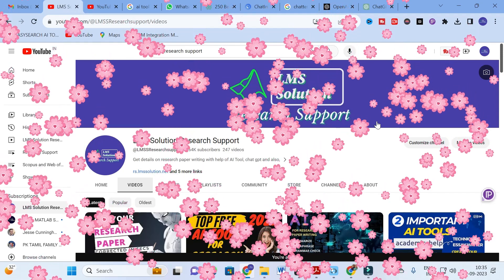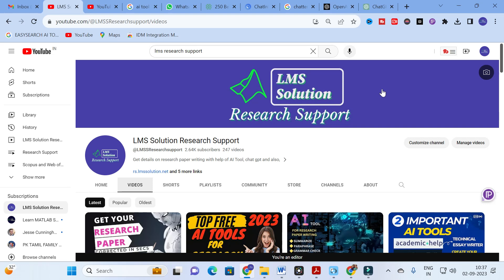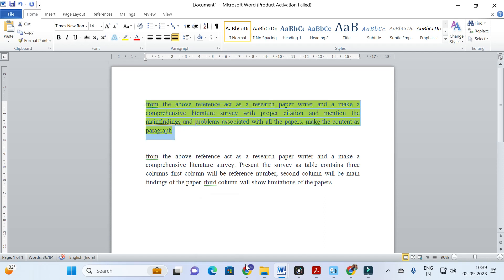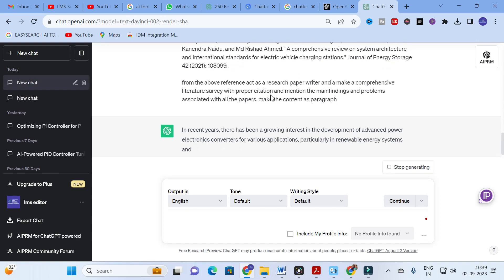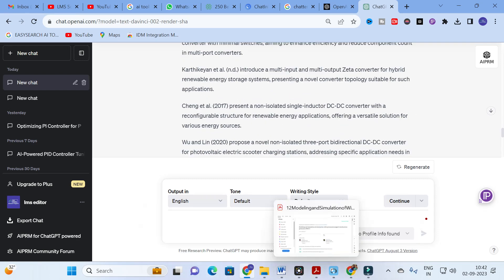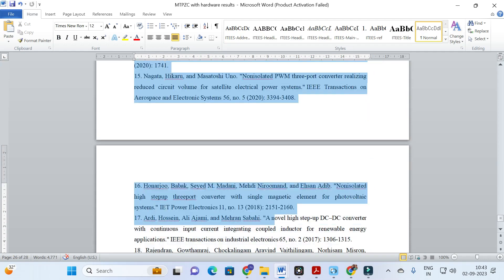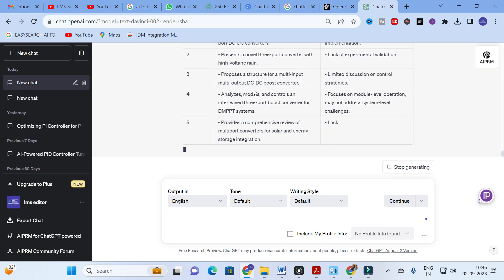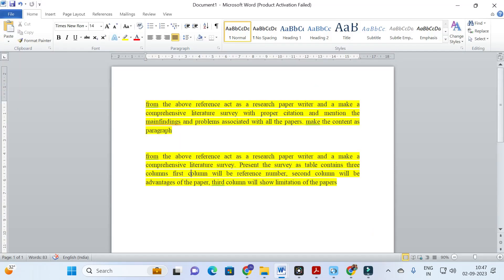Literature Review Chatgpt Prompts for Research paper Writing | AI Tool | Prompt Engineering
LMS AI Monthly Plan : Rs.99 / $1.2
LMS AI Quarterly Plan : Rs.199 / $2.4
LMS AI Half-Yearly Plan : Rs. 499 / $6
LMS AI Yearly Plan: Rs.999 / $12

Pricing:
1. Plagiarism checking Up to 50 pages - ₹49
2. Plagiarism checking more than 51 to 100 pages - ₹99
3. Plagiarism checking more than 101 to 150 pages - ₹149
4. Plagiarism checking more than 151 to 200 pages - ₹199
5. Plagiarism checking more than 201 to 300 pages - ₹249